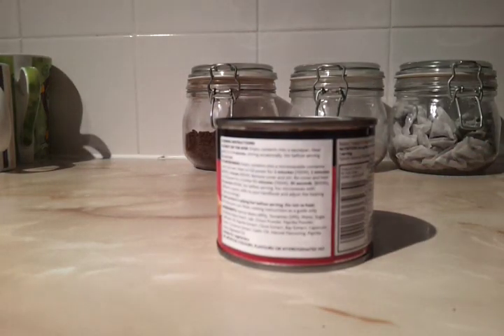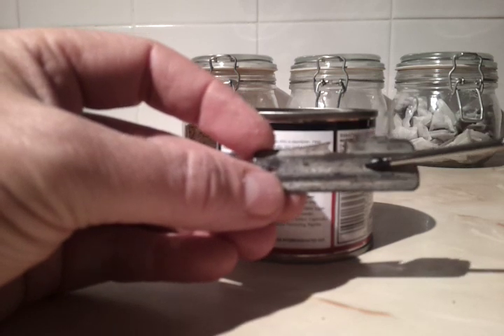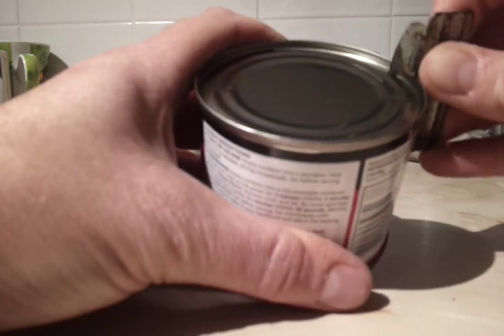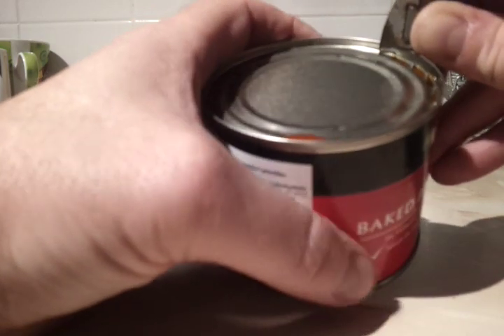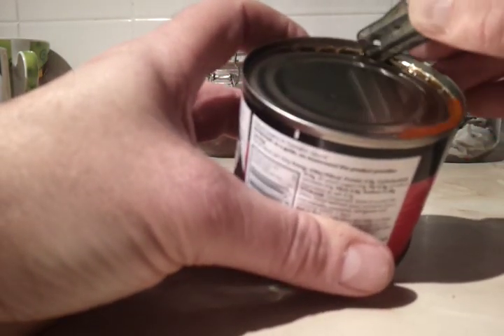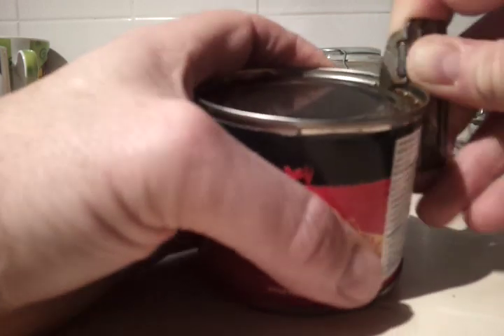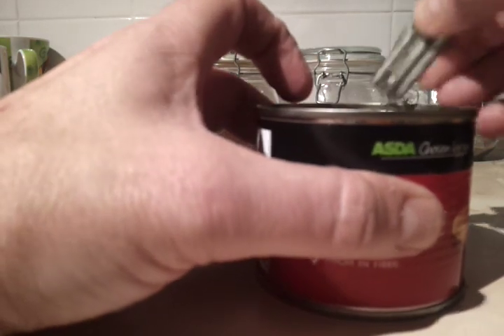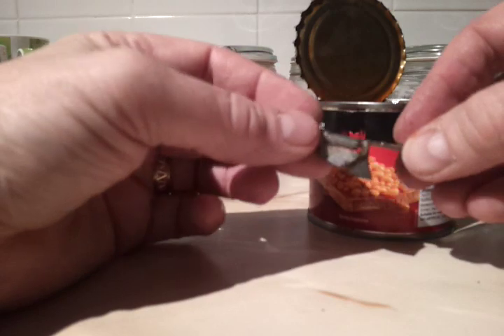How to use an Army issue tin opener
i ve had this army tin opener years, its a little old but can still do the business, its ideal for scouts or for just keeping in the back pack for camping.